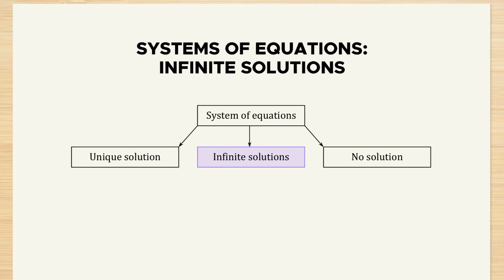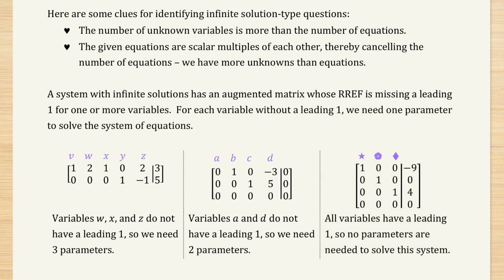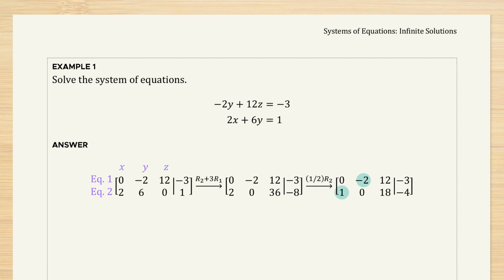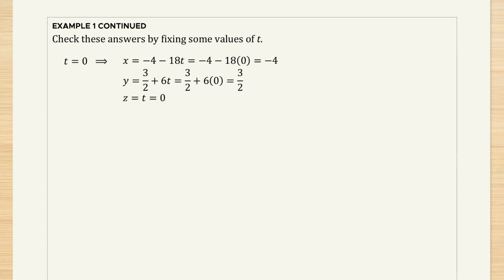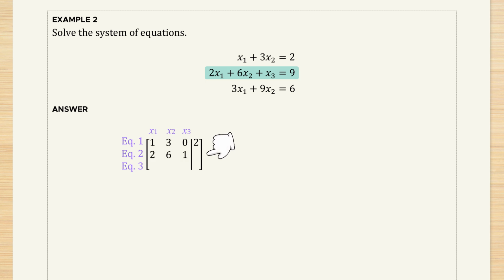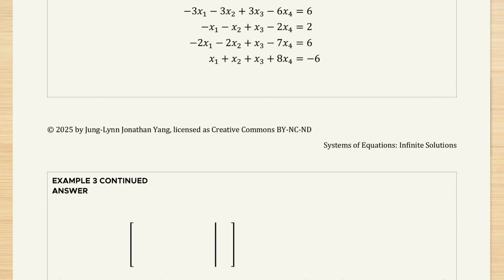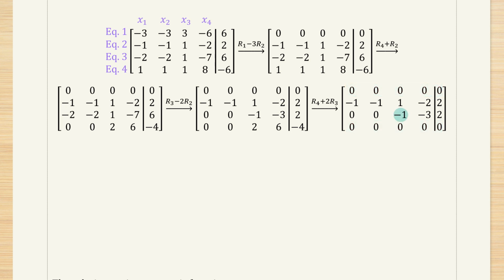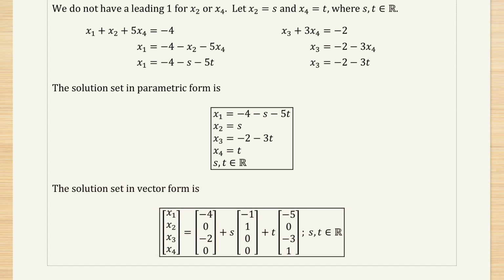Systems of Equations: Infinite Solutions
📝 𝗣𝗥𝗜𝗡𝗧𝗔𝗕𝗟𝗘 𝗡𝗢𝗧𝗘𝗦

𝗤𝗨𝗘𝗦𝗧𝗜𝗢𝗡𝗦
2:23 Example 1.  Two equations, three unknowns.  Solution has one parameter.
8:27 Example 2.  Three equations, three unknowns.  Solution has one parameter.
11:17 Example 3.  Four equations, four unknowns.  Solution has two parameters.

𝗟𝗘𝗔𝗥𝗡𝗜𝗡𝗚 𝗢𝗕𝗝𝗘𝗖𝗧𝗜𝗩𝗘𝗦
♥ Solve a system of equations with infinite solutions.
♥ Write a solution set in parametric form and in vector form.

𝗦𝗨𝗠𝗠𝗔𝗥𝗬
Infinite solutions happen because there is not enough information in the system to get a unique set of solutions.  Therefore, we have to provide extra information, in the form of parameter(s), to get a solution.  However, we can vary the value of the parameter, so we will actually get infinite sets of solutions.

Sometimes, we can tell by inspection (by looking) whether we may have infinite solutions.  For example, the number of equations is fewer than the number of unknowns.  This can happen because we are just given fewer equations than unknowns.  Alternatively, the given equations may be multiples of each other, which means that we actually have fewer useful equations than the total number of equations we are given.

When row reducing, look for common multiples between entries in two rows and then add/subtract (multiples of) a row with another row to cancel the entry and get a zero.  Get as many zeros as you can in the matrix.  In reduced row echelon form (RREF), nonzero rows have leading 1’s, and each column with a leading 1 has zeros elsewhere in that column.  When interpreting the RREF matrix, each column without a leading 1 will get a parameter.  Then, write the solution set as parametric equations or vector equations.